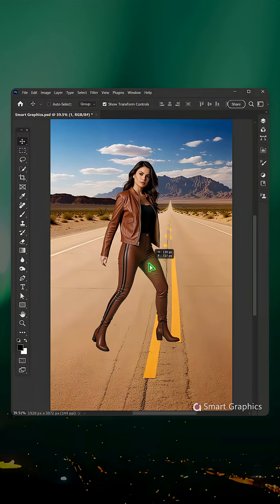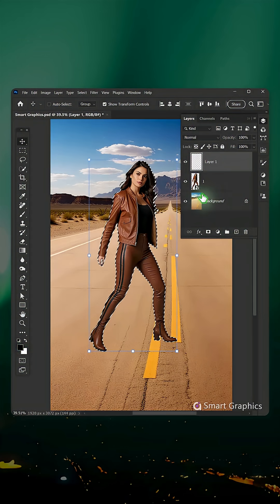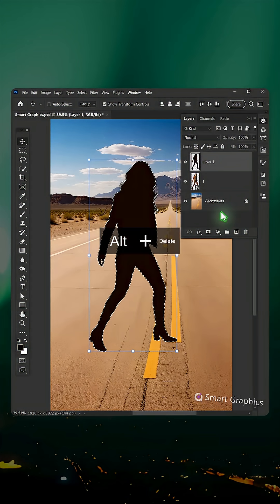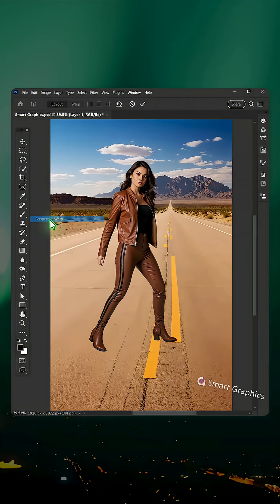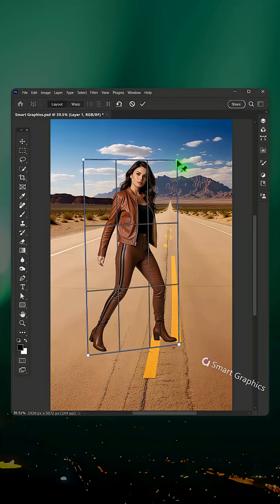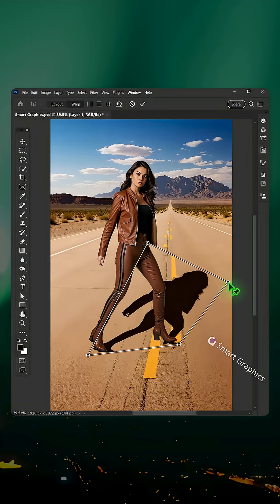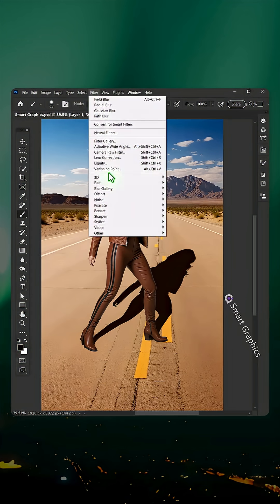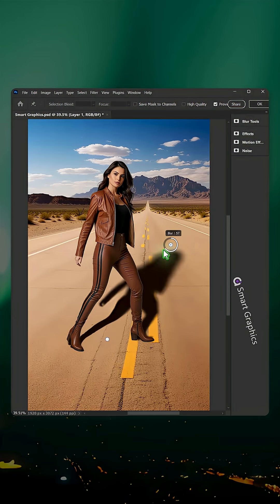Create Realistic Cast Shadows Photoshop tutorial